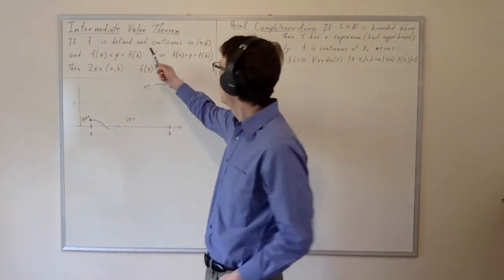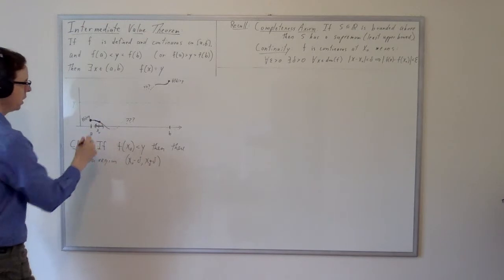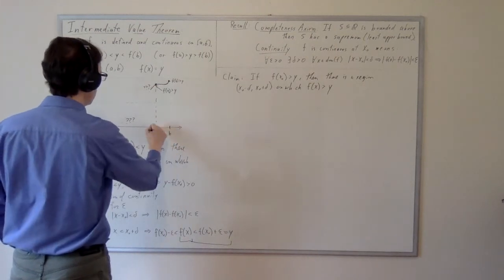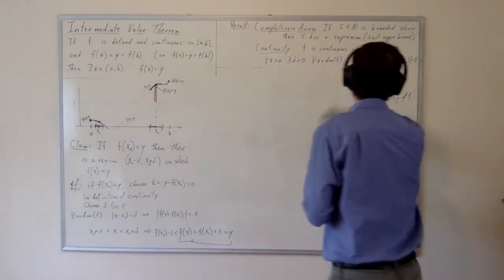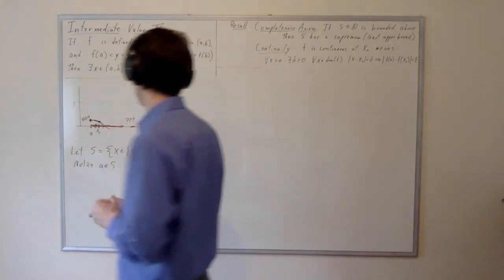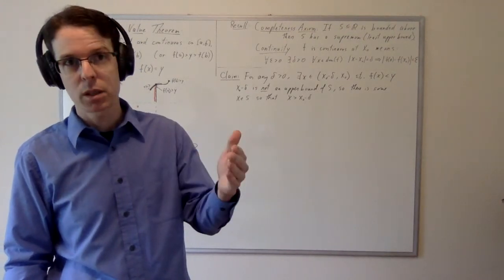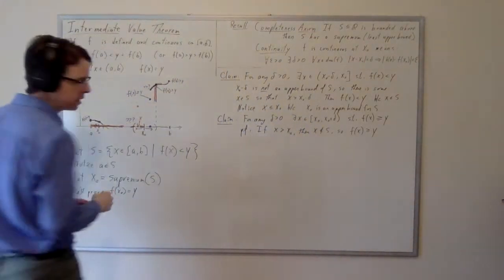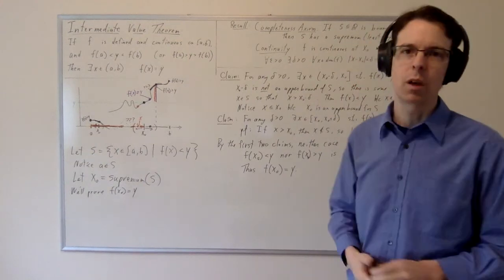Intermediate Value Theorem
We prove the intermediate value theorem, using the definition of continuity and the completeness axiom of the real numbers.